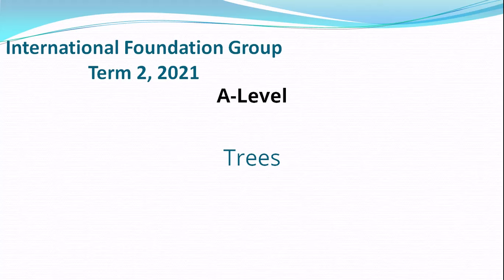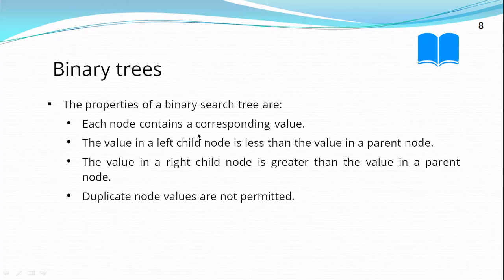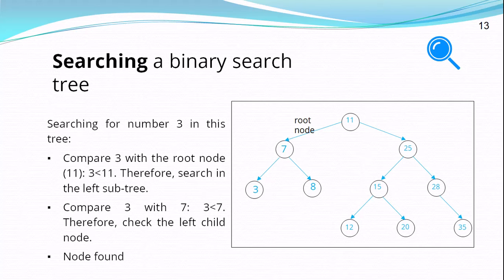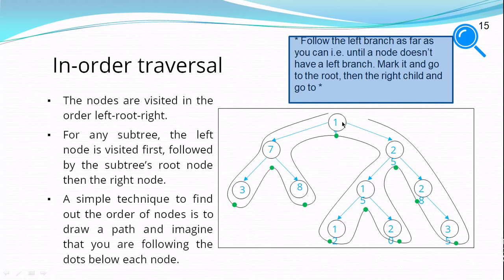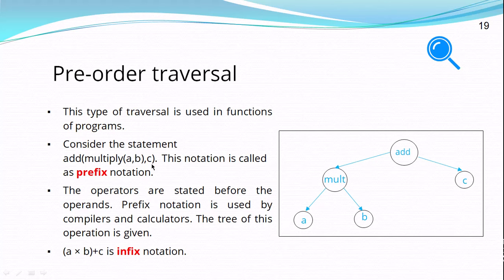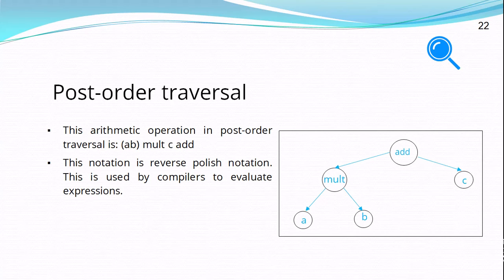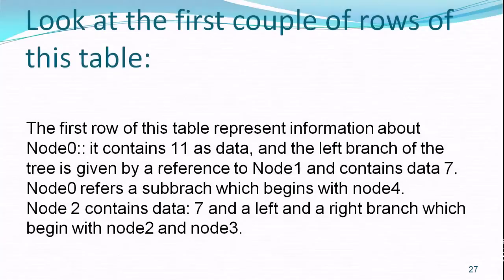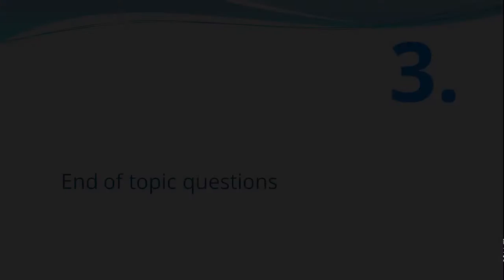Trees 2021 04 17 12h32 54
very rapid overview of tree traversal algorithms and java implementation hints